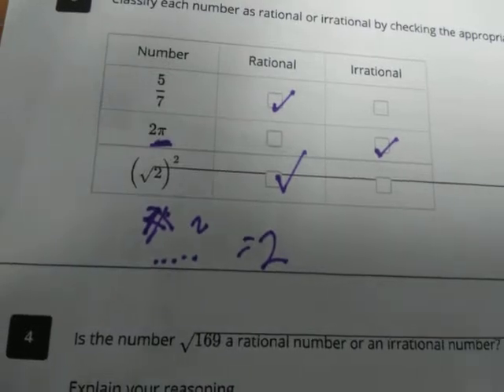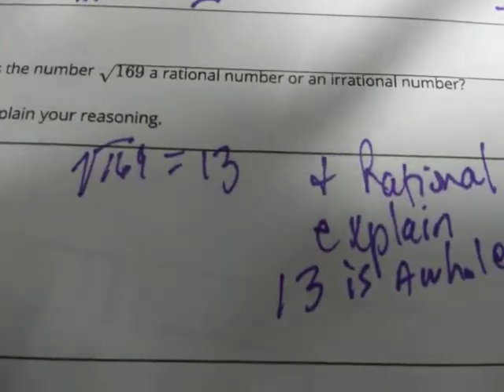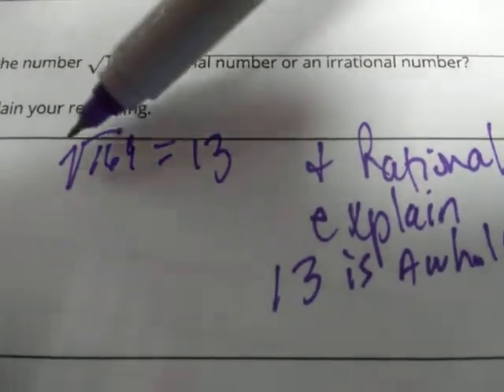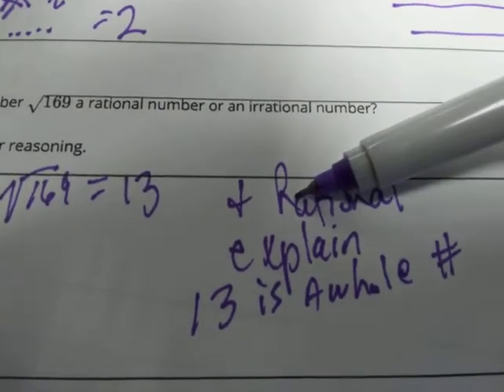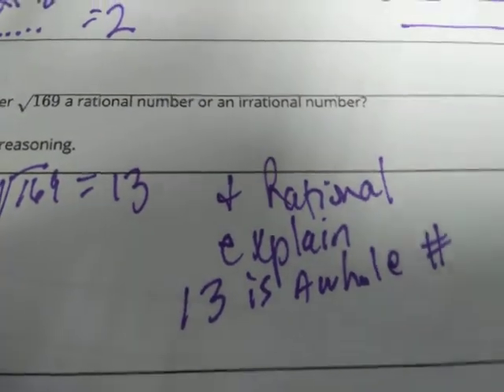Most missed test questions